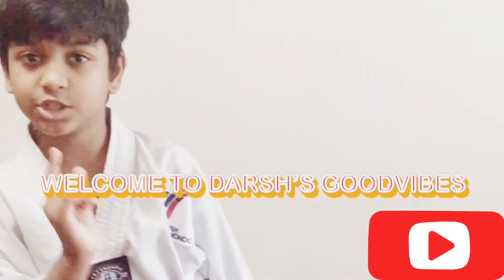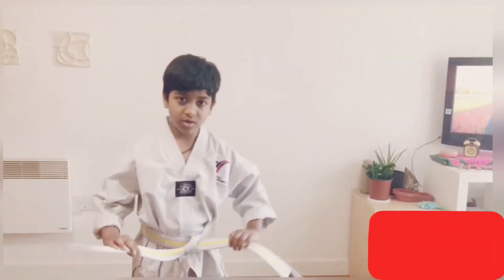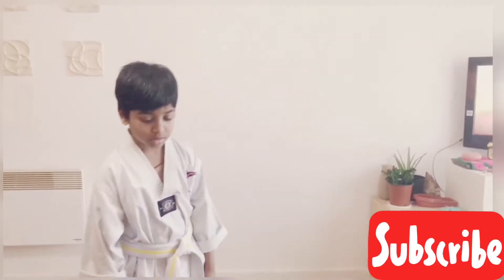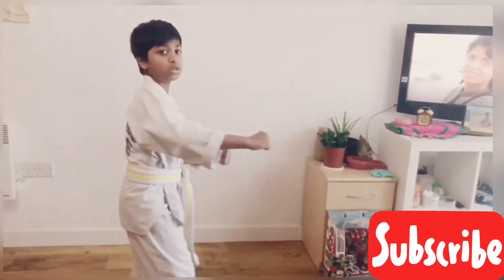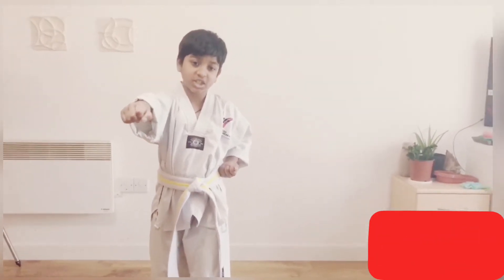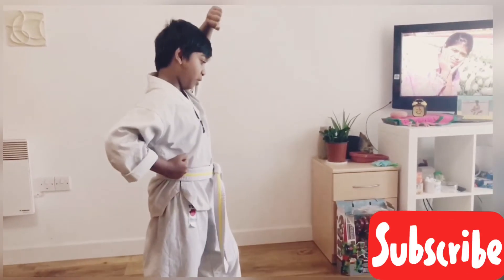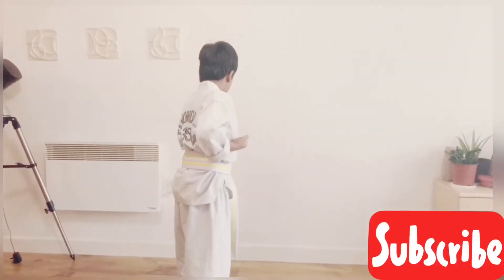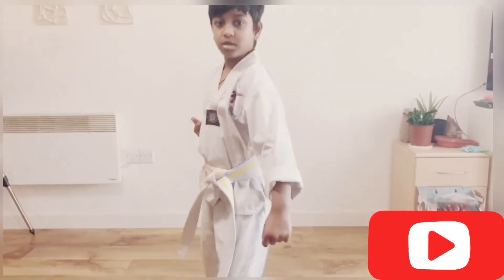Taekwondo pattern #1 step by step.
Pattern1 pattern1stepbystep Taekwondo beginners pattern1steps DGV in this video I will show how to demonstrate Pattern number ONE , step by step and I will show you the High Block ,low block ,inner block in front stances.

Thank you @Family PopTV for making nice intro/outro❤️ for Darsh 😊